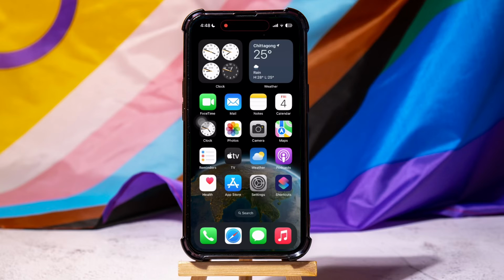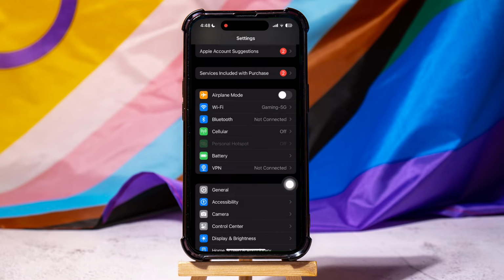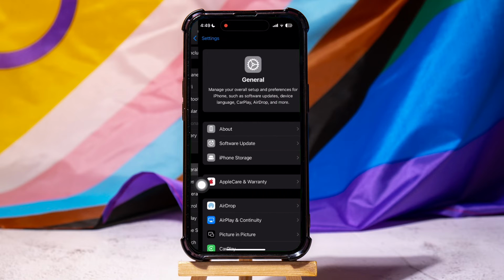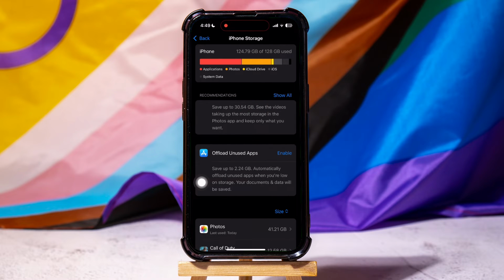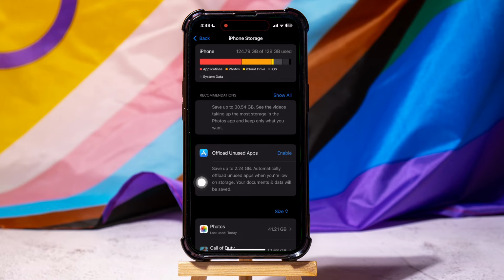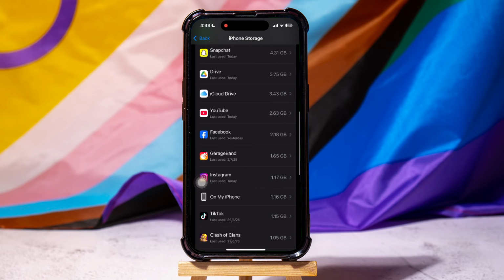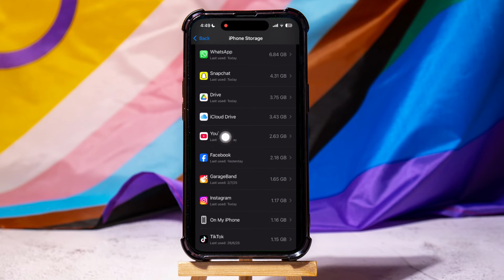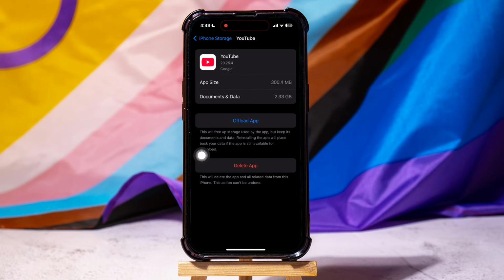How To Find App Version On iPhone 2026 (Step-By-Step Tutorial)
How to find the app version on iPhone? We've all been there—trying to troubleshoot an app issue or just curious about the latest updates. I totally get it. Navigating through iOS settings can sometimes feel like a maze. In this video, I'll show you the easiest way to check your app version on iPhone. Whether you're using the latest iOS update or an older version, I've got you covered. We'll dive into your iPhone settings, explore the App Store, and even touch on some nifty tricks to make the process smoother. If you're like me and always want to stay updated with your favorite apps, this guide is for you. Let's make sure your iPhone apps are running the latest versions, so you can enjoy all the new features and improvements.